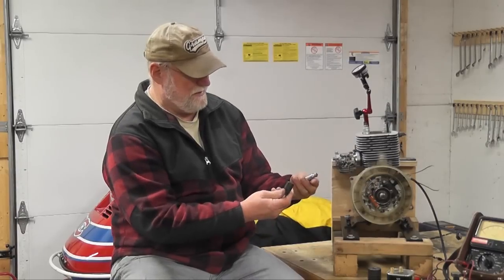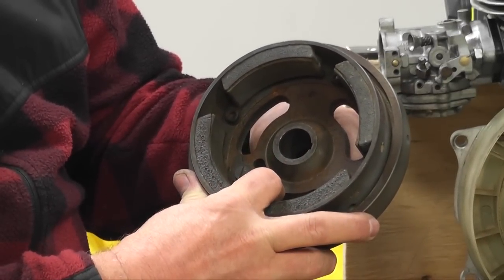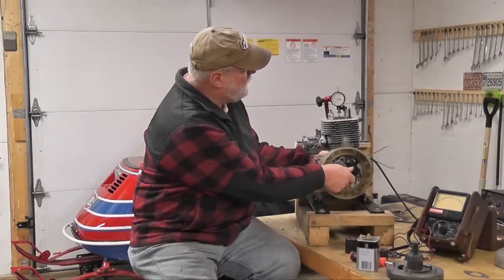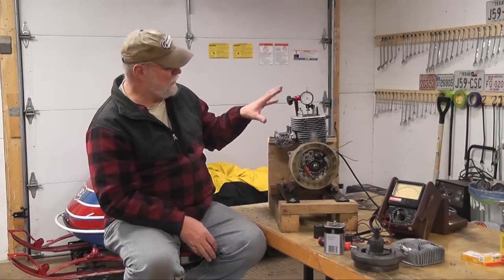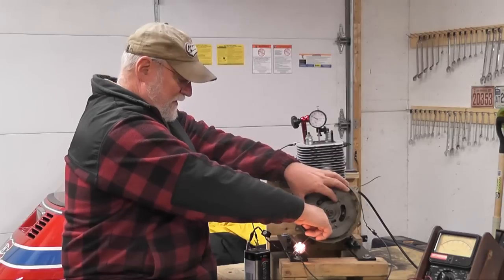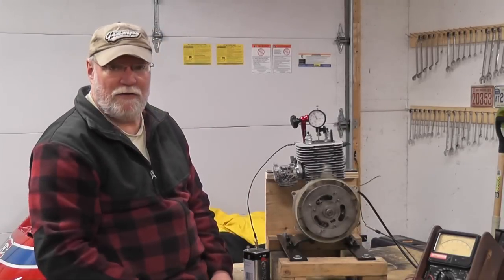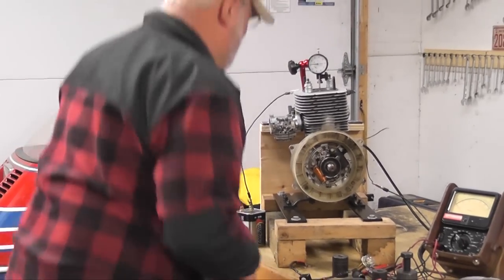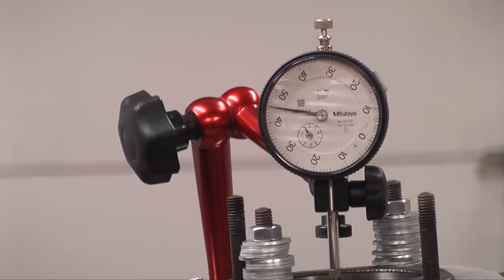Rotax single timing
Timing a Rotax single cylinder engine from a 1970 Ski Doo 12/3